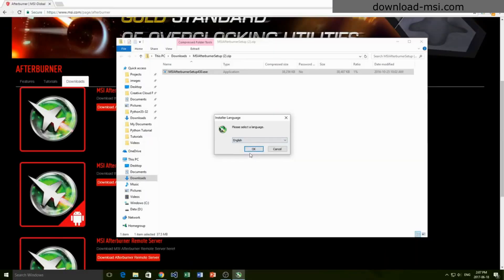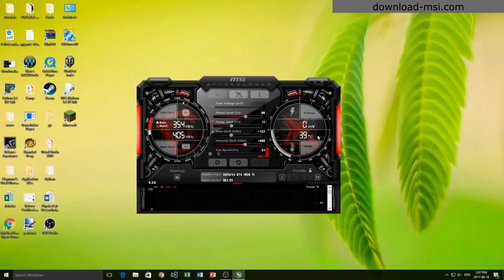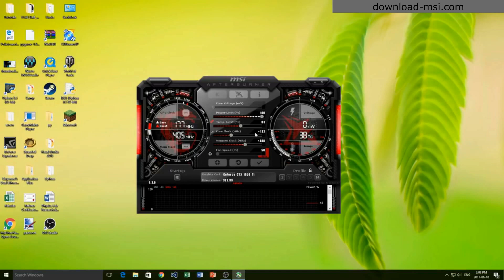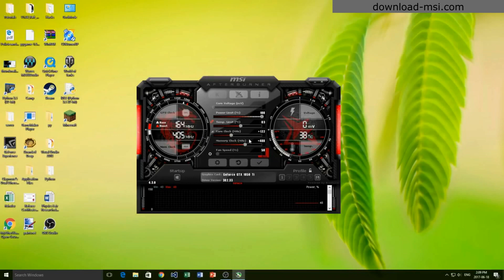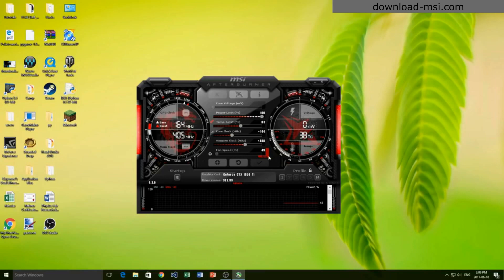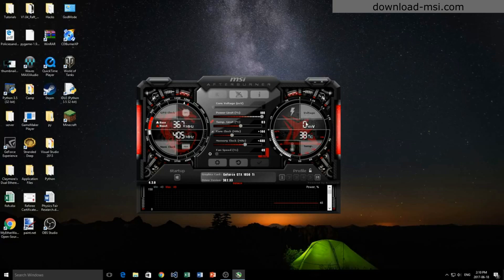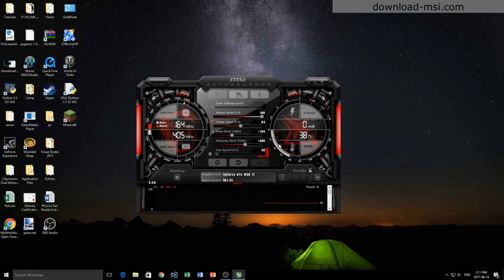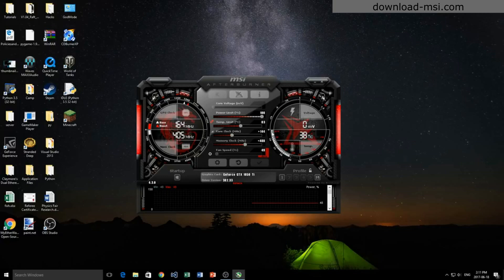how to overclock gpu 2022/ DOWNLOAD SOFT FREE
This tutorial shows you how to overclock your graphics card with MSI Afterburner. This works for all types of models, Nvidia and AMD alike.
The core voltage will remain untouched, making it safer for you.
Even though today's hardware will in most cases shut itself off before damage occurs, full disclaimer though: overclocking any hardware may result in damage, so do it at your own risk.

Only the power limit, core clock and memory clock will be adjusted. That is the safest way to overclock your GPU and also requires no advanced cooling.

To check whether the overclock works, you can run the heaven benchmark by unigine and see whether the image remains  artefact free.

For my ASUS Strix GTX 1080 I did the following and can be adjusted to your GPU, denoted by :
1) max the power level
2) increase core clock by 25 MHz
3) increase memory clock by 50 MHz*
4) check for artifacts/stability using Heaven benchmark

I ran 3DMark benchmark and Heaven benchmark with my stable overclock and could increase the FPS by 5.75% and 6.66% respectively.

Please keep in mind that GPU OC runs a slight risk of blue screens.